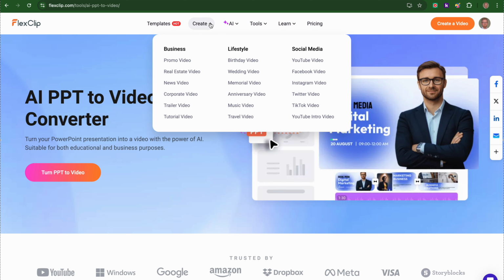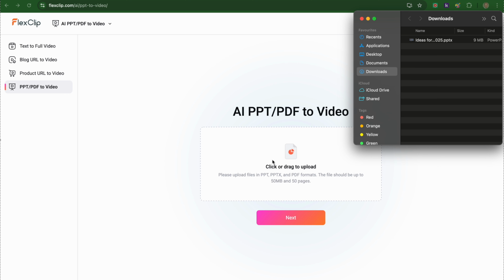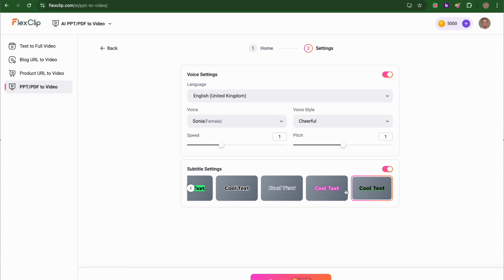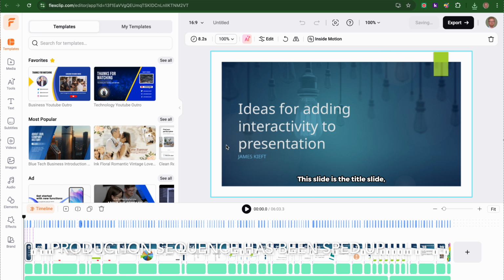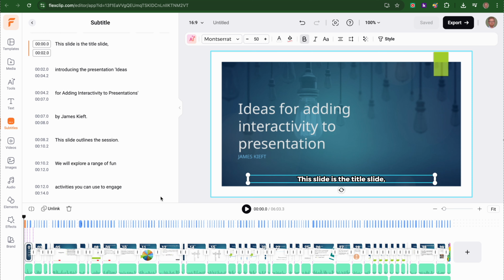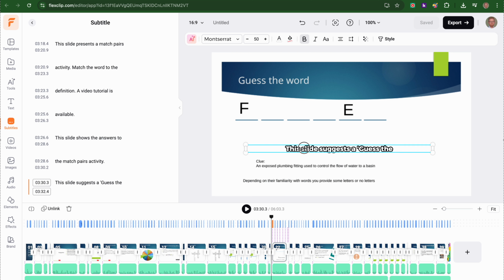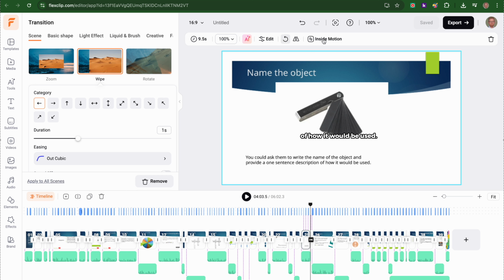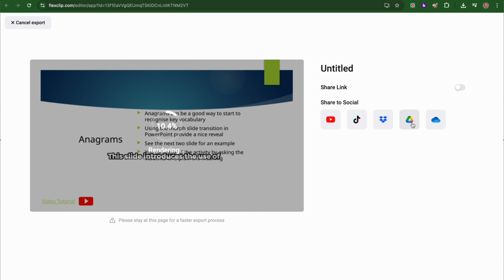How to use the new AI PPT:PDF to video generator now available in Flexclip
In this video, I go through how to use the  AI PPT/PDF to video generator now available in Flexclip. A simple way to bring your presentation to live with a voice over.